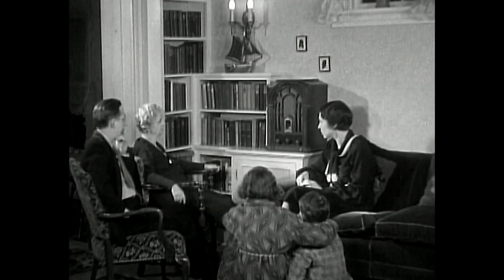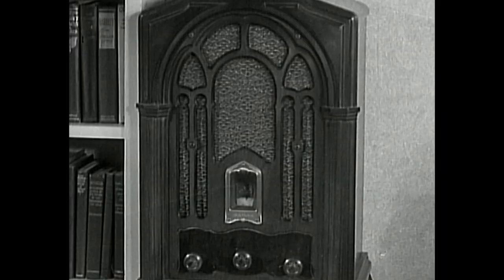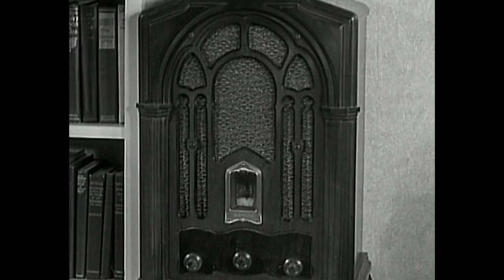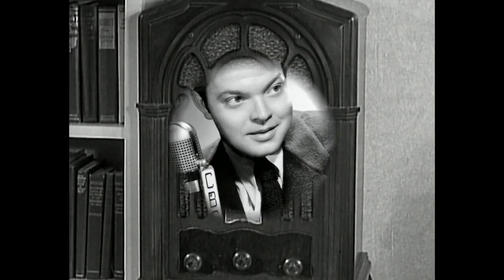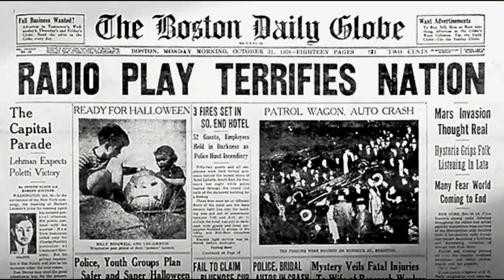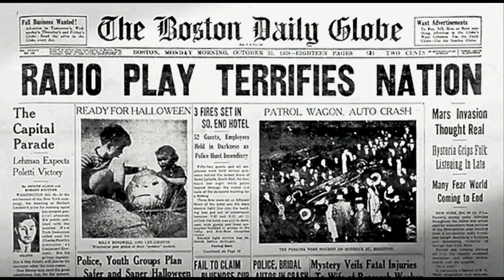"War of the Worlds" | Clip | Chesley Bonestell: A Brush With The Future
Chesley was credited in the 1953 movie "The War of the Worlds" for his “Astronomical Art”, which includes planetary paintings that appear prominently in the opening of the film. Our award-winning documentary, Chesley Bonestell: A Brush With The Future features commentary from Sound Designer Ben Burtt (Star Wars), Visual Effects Supervisor Craig Barron (The Curious Case of Benjamin Button) and Director Douglas Trumbull (Silent Running). They discuss Chesley Bonestell’s contribution to the making of The War of The Worlds.